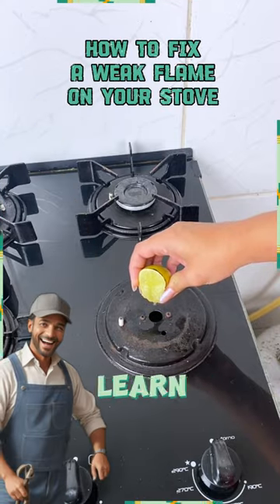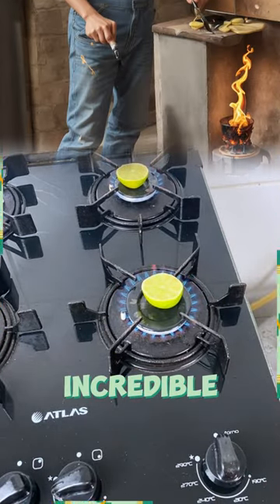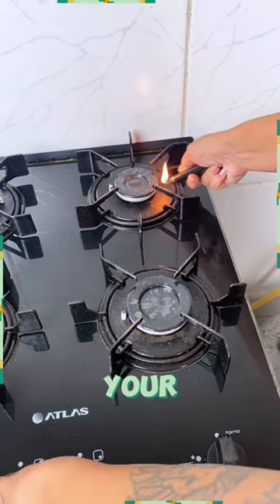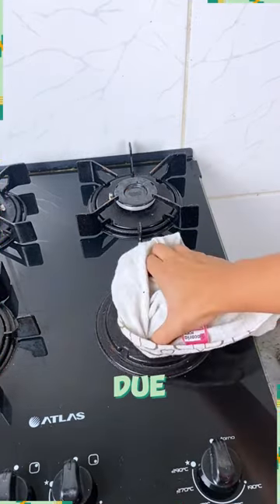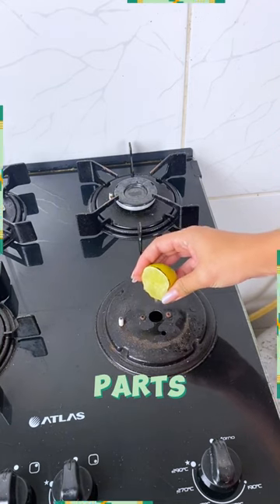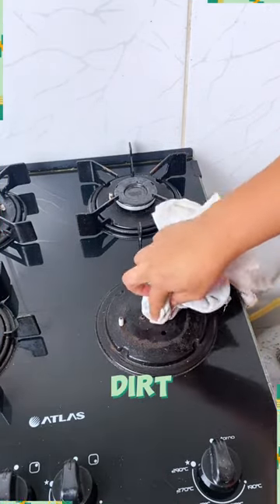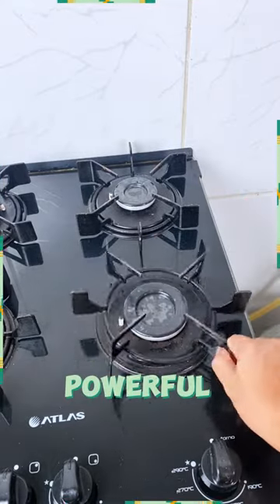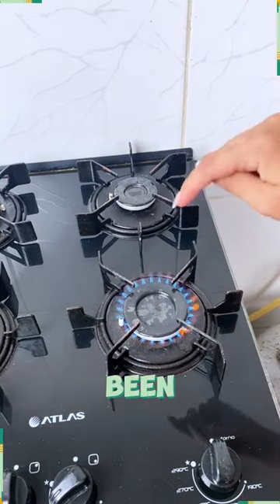Fix a Weak Flame on Your Stove savvytricks household diy hacks